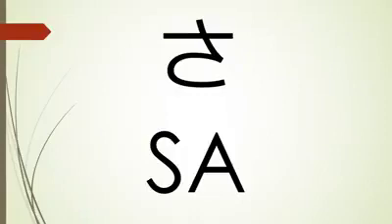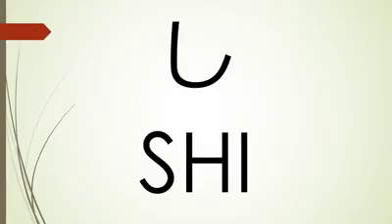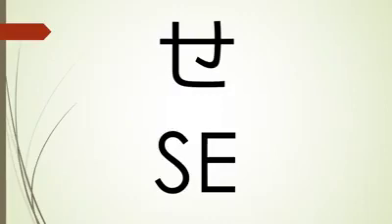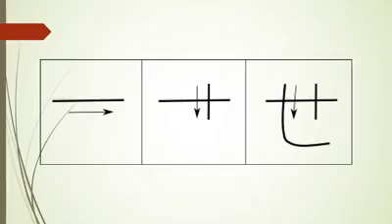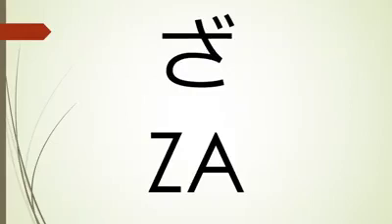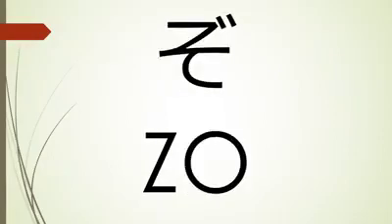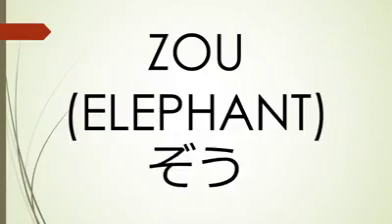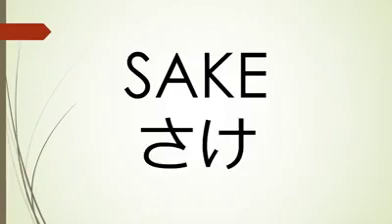Language Lab: Japanese Lesson 5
Welcome to Lesson 5 of @FulcoLibrary Language Lab! We're continuing our beginning Japanese journey at 4:00 PM EST today. We'll be diving into Z and S. Please join us, share, and create digital watch parties. Thank you!

After today's lesson, you can keep the learning going by downloading Mango Languages with your library card. Sign up for a digital Library card